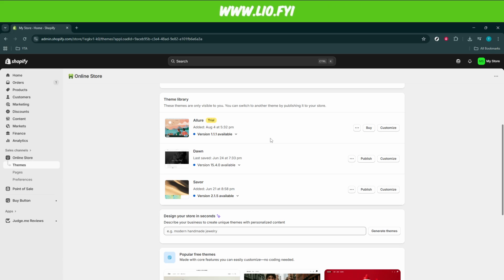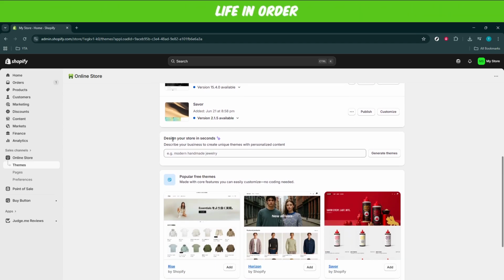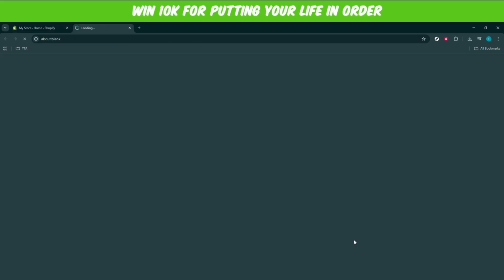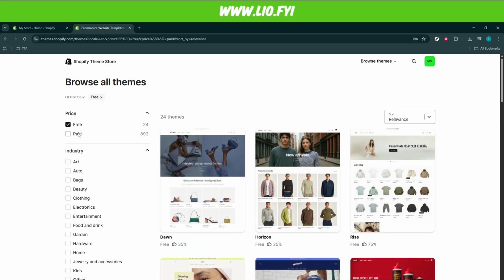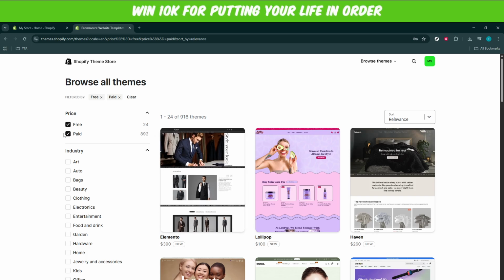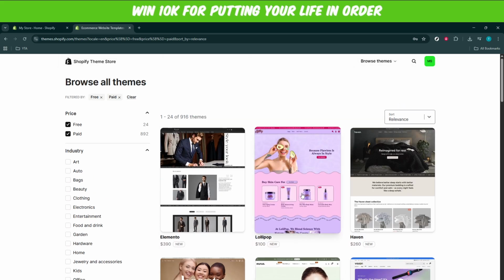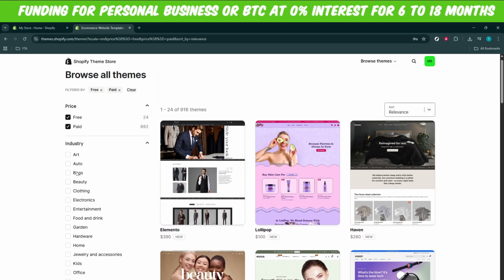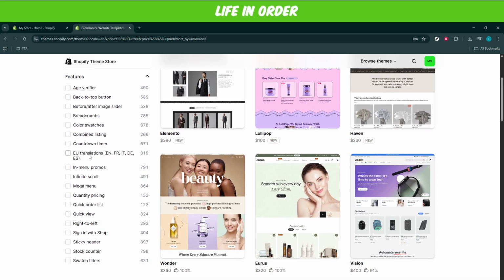Design Your Shopify Store From Beginner to Pro 2025 Complete Tutorial